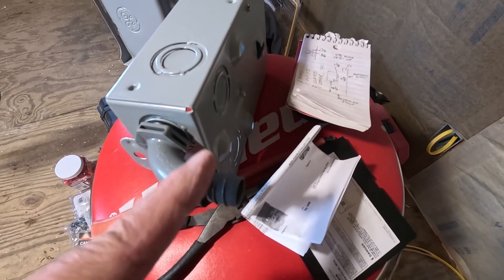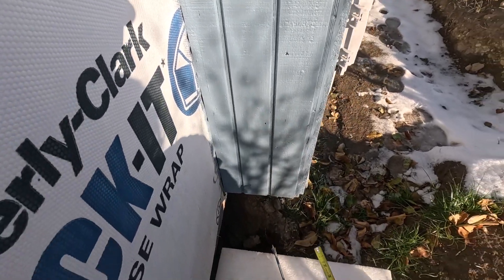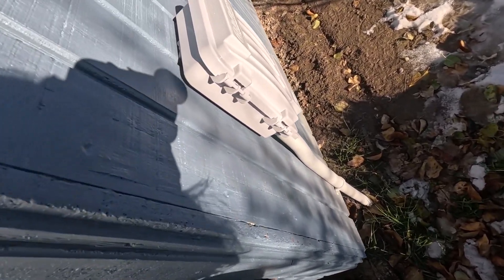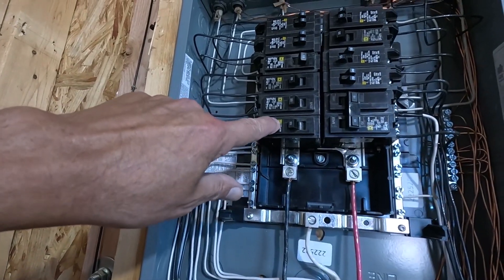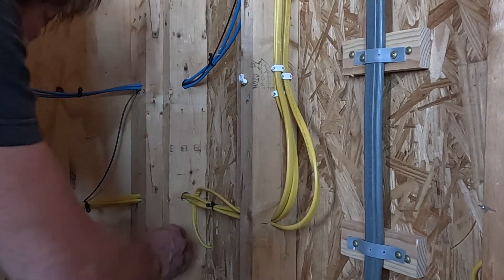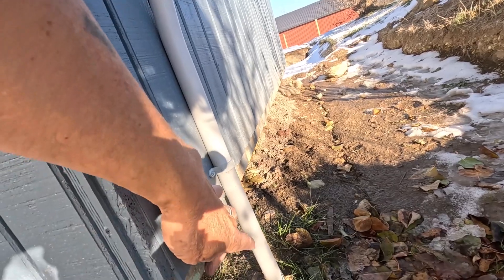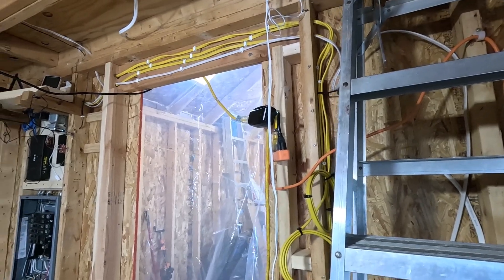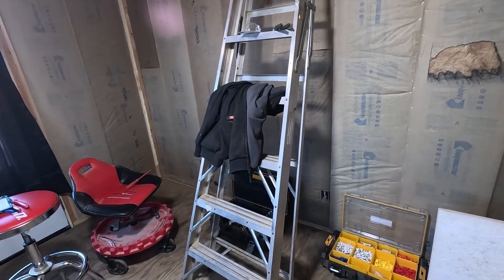Tiny House Wiring ― Install Mini-Split Shutoff and Test Circuits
Tiny House Wiring. In the two days it took to film this video, I got most of the wiring wrapped-up in the remodel part of the tiny house build. After wrapping-up, I tested all of the circuits, and everything is working. I also set-up an outlet so that I could remove the temporary, temporary wire 😉. Almost complete with the wiring. The smoke detector, two comm. lines, and the light circuit need to be wrapped-up tomorrow, so make sure to check that out!

Here are some of the power tools I use here on Planet Mojo:

DEWALT ATOMIC 20V MAX* Impact Driver
DEWALT 20V HEPA Vacuum
60W LED Temporary Work Light
4 Way Locking Cat Flap Door
K-Type Thermocouple Connector
DeWalt Impact Driver Anvil
Dickies Men's Industrial Strength Suspenders
Sheet Metal Hand Seamer
Dewalt Aviation Snip Set
Klein Tools Infrared Digital Thermometer
DeWALT Separator with 10 Gal Stainless Steel Tank
DeWALT 20V MAX 14" String Trimmer
DeWALT 20V MAX XR Oscillating Tool Kit, 3-Speed
DEWALT 20V MAX Impact Driver
DeWALT 20V MAX Cordless Drill
DeWALT ATOMIC 20V MAX Cordless Drill, 1/2-Inch, Tool Only
DeWALT 20V MAX Circular Saw
DeWALT Rotary Hammer Drill with Shocks, D-Handle
DeWALT 20V MAX XR Jig Saw, Tool Only
DeWALT 20V MAX XR Reciprocating Saw, Compact --
DeWALT 20V MAX XR Compact Reciprocating Saw
DeWALT 20V MAX Cordless Drill / Driver Kit, Compact, 1/2-Inch
DeWALT 20V MAX XR Oscillating Multi-Tool, Variable Speed
DeWALT DCG413B 20V MAX Brushless Cut Off Tool/Grinder
DeWALT ATOMIC 20V MAX Circular Saw, 4-1/2-Inch, Tool Only ―
DeWALT ATOMIC 20V MAX Reciprocating Saw, One-Handed, Cordless, Tool Only ―
DeWALT 20V MAX XR Impact Driver, Brushless, 3-Speed, 1/4-Inch, Tool Only ―
DeWALT Cordless Impact Wrench

12" DeWalt Chainsaw
16" DeWalt Chainsaw
12 Ah Battery
9 Ah Battery
6 Ah Battery
6 Ah FlexVolt Battery
9 Ah FlexVolt Battery
12 Ah FlexVolt Battery
15 Ah FlexVolt Battery